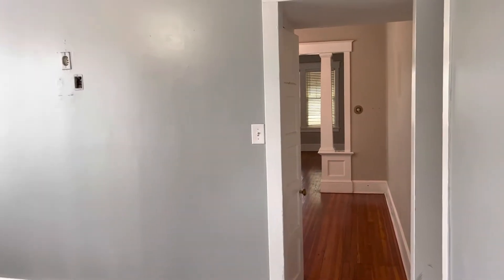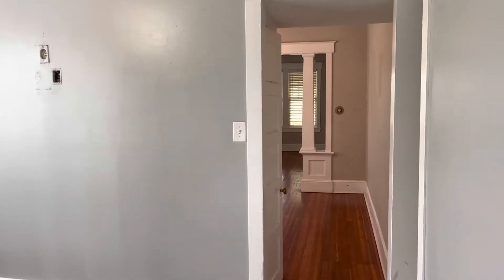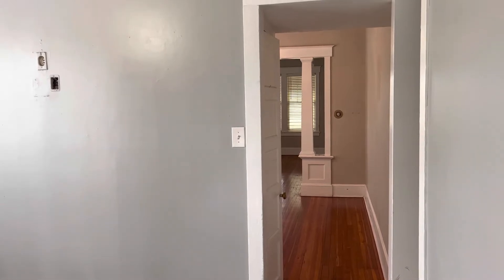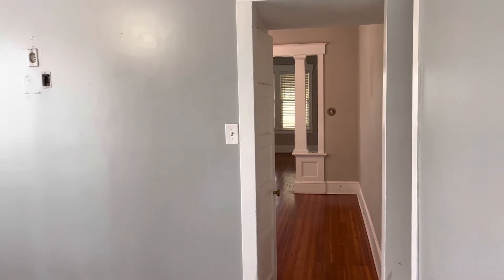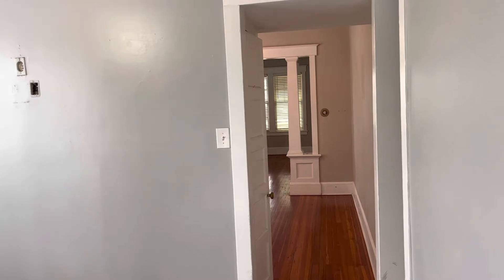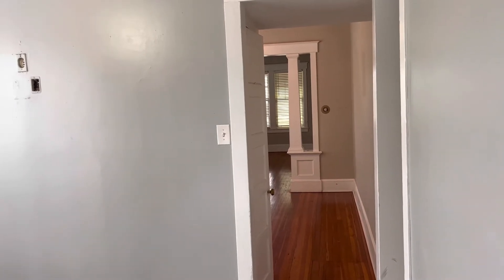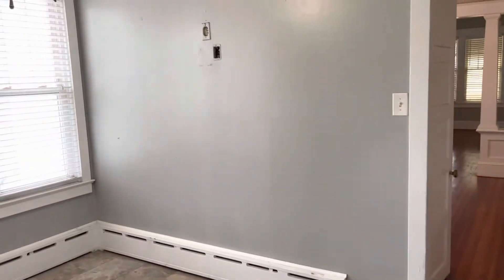2841 Nottingham- downstairs